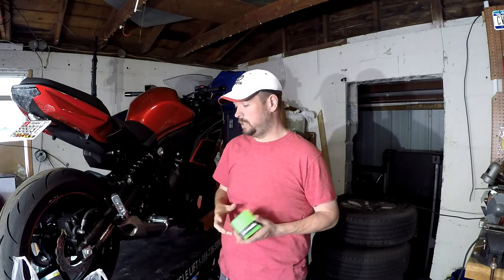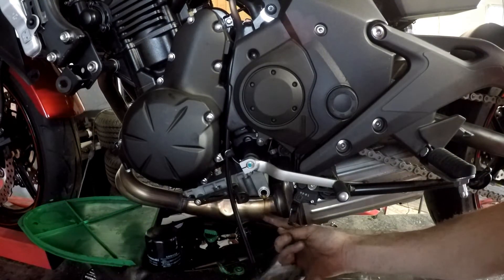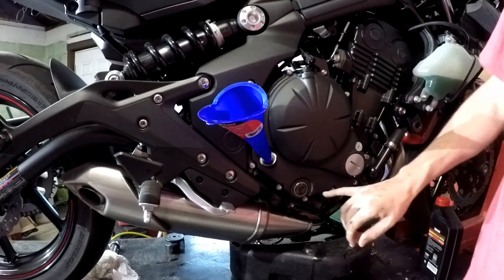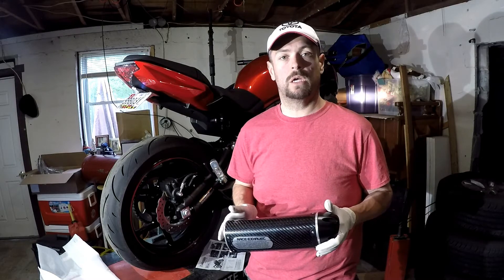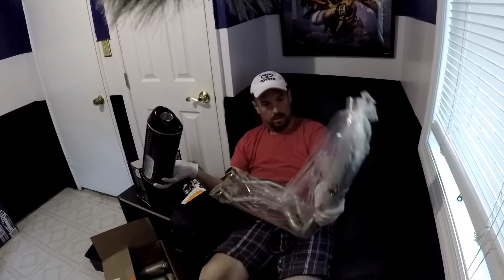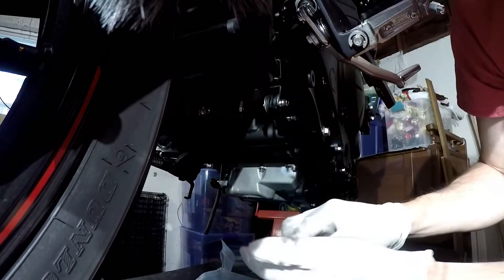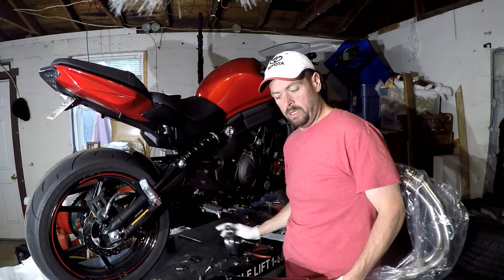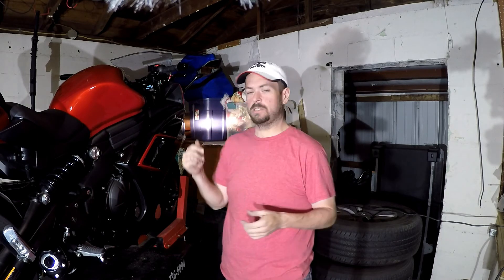Two Brothers Exhaust install & First Service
Installing Two Brothers Exhaust on my 2016 Ninja 650, and I am also doing the first service which is due at the 500 mile mark!!